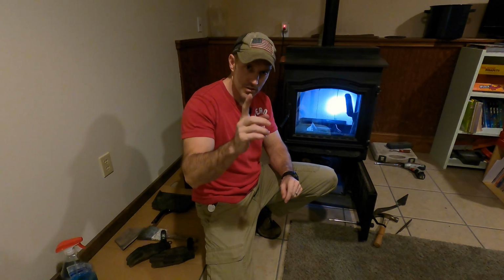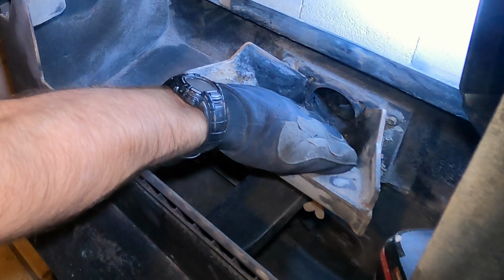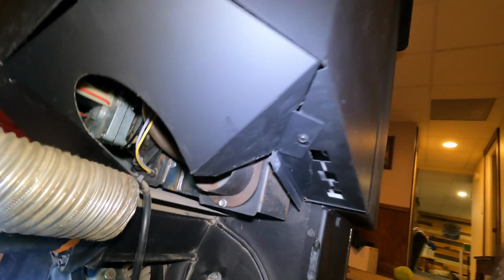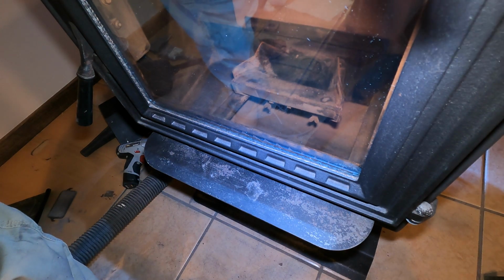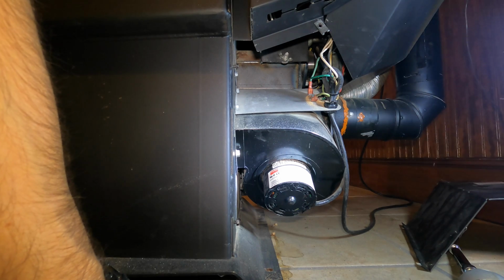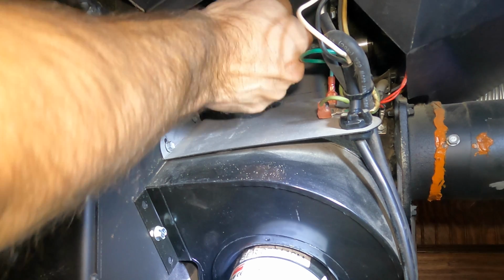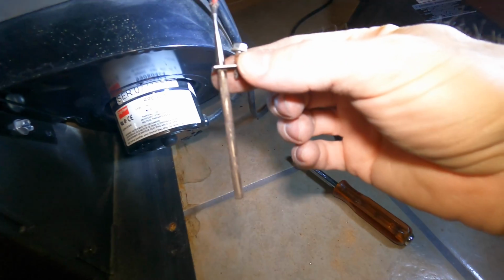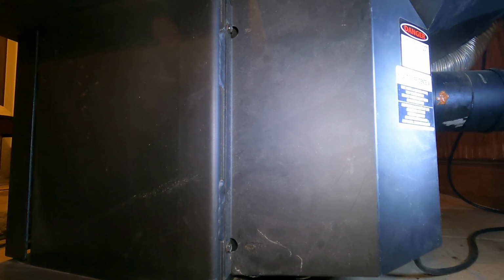3 places to NOT FORGET to clean on your harman pellet stove P series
I show you three places to not forget to clean on your Harman Pellet stove (P68) P series P43 P61

my wireless mic Rode wireless Go